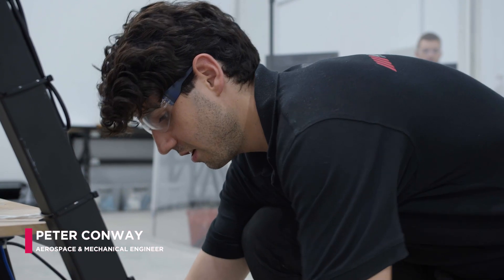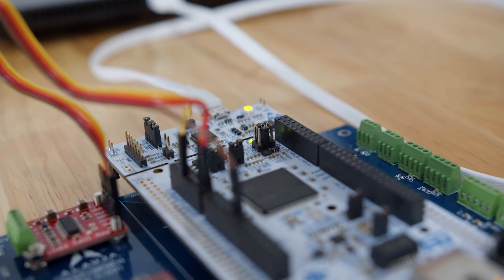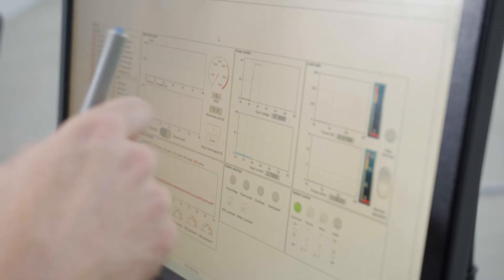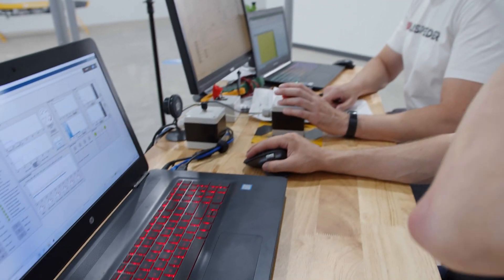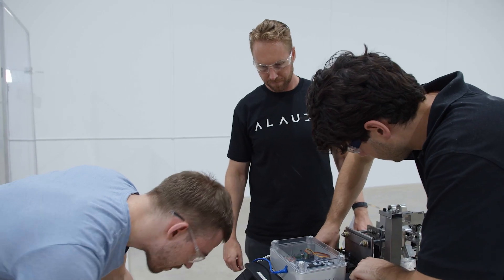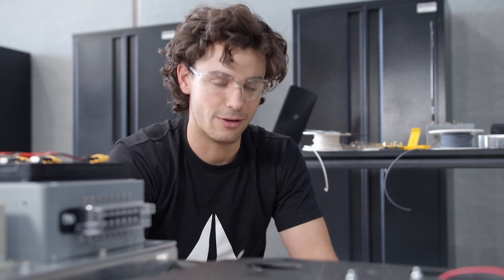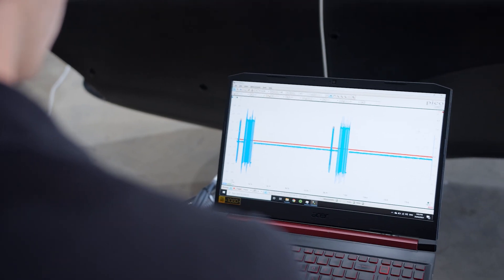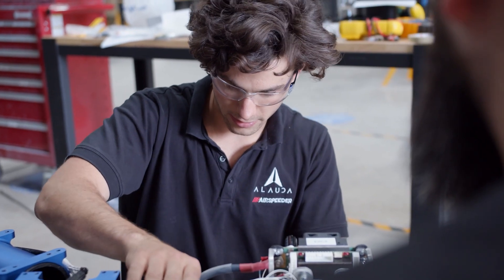eVTOL Battery Power | The Future of Motorsport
Airspeeder is the world's first electric flying racing car series which will take to the skies across the globe in 2021.

Like all electric motorsports, one of the biggest - and most exciting - challenges is to develop a powertrain that will deliver exciting and fast racing.  Airspeeder's aerospace engineers are in the process of doing just that.